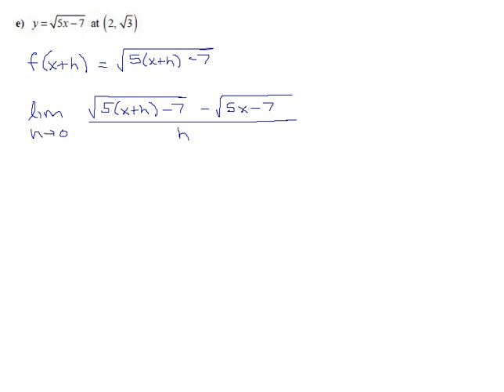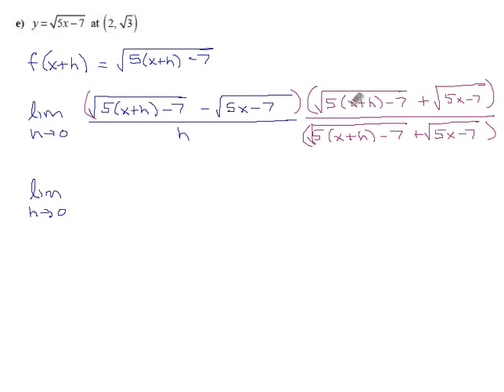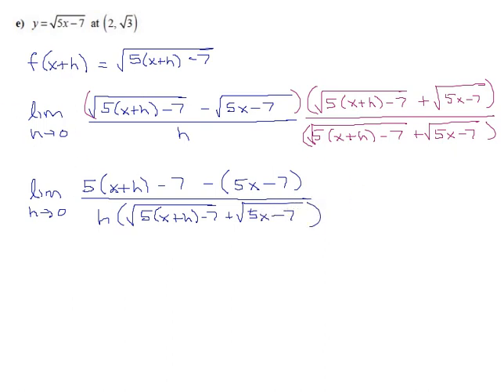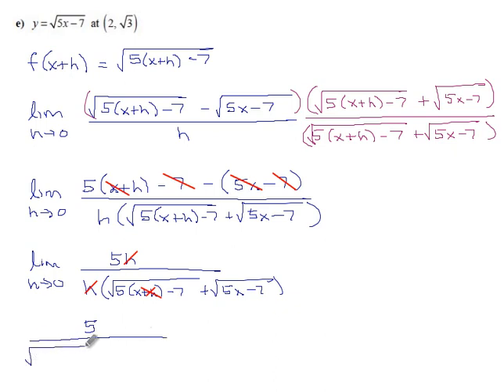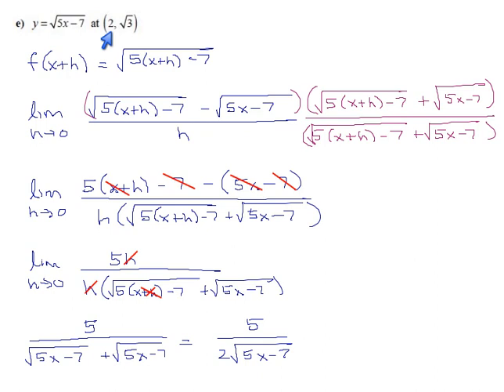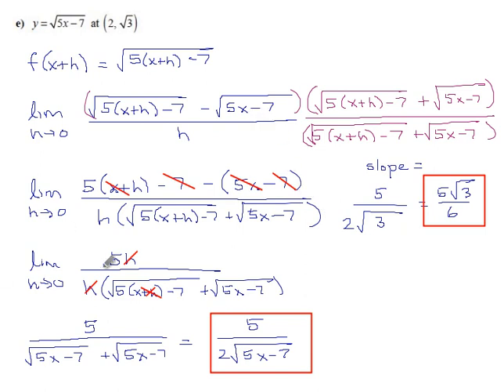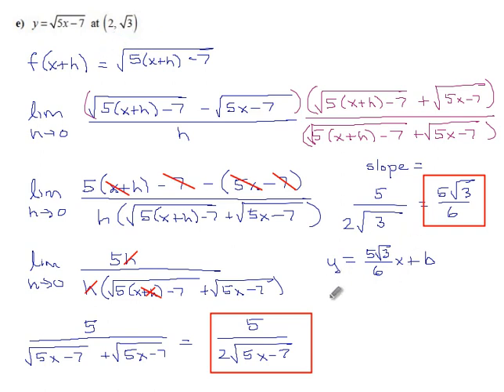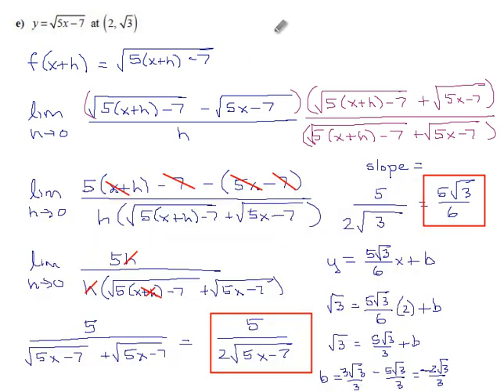3.1 2e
Derivative of a radical from first principles.